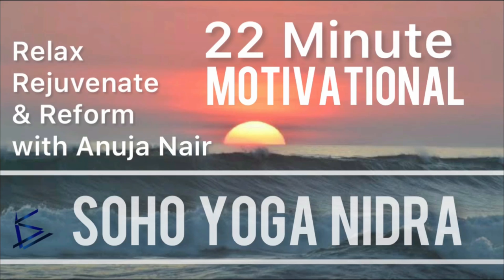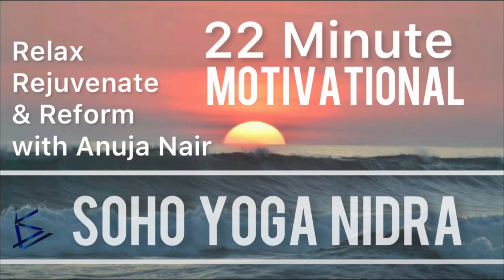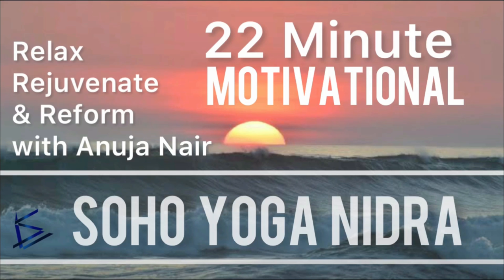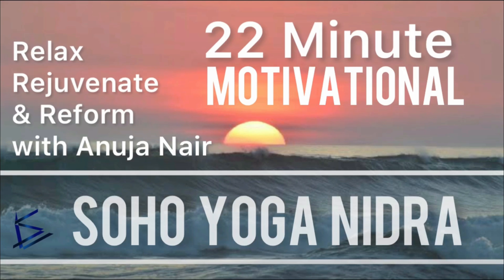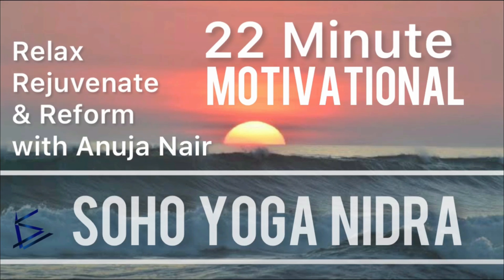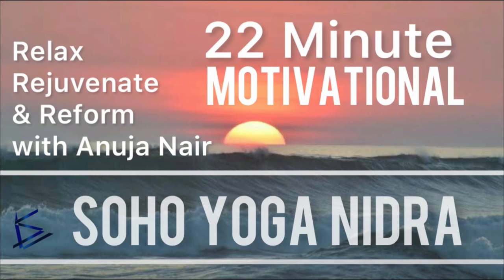Relax, Rejuvenate & Reform | Soho Motivational YOGA NIDRA | Anuja Nair | Sohan Lal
Relax, Rejuvenate & Reform | Soho Motivational Yoga Nidra | “On the wings of imaginations”

Script: Soho / Sohan Lal
Narrated by Anuja Nair
Sound Recordist : Shaji Madhavan
Produced by Sohan Lal Cinema

Paper back

Kindle edition

Sohanlal is the Director of five Malayalam feature films. He also has 17 years’ experience in Malayalam television industry with the popular TV channels like Doordarshan (Script writer & Assistant Program Producer) , India Vision (Program Producer), Middle East Television - The first Malayalam TV Channel from outside India, Media City, Dubai -(Program Producer), Jeevan TV (Chief Program Producer) and Amrita TV (Senior Program Producer and Promo Department Head). He is also a Screen writer, Novelist, lyricist, Advertisement filmmaker and Event Director.

Soho ( Soho is the Yogic name of the Indian filmmaker Sohan Lal )

Anuja Nair
Life Coach, Workshop Facilitator, Blogger
Anuja founded Inner Light – a centre for Life Coaching and personal transformation in 2007 and has empowered more than 5000 people through her individual sessions and workshops. Over two decades, Anuja has worked with people helping them discover solutions to their innermost concerns in relationships, career and work place, money and prosperity and parenting - leading to emotional mastery and self-empowerment.
Anuja conducts programmes on Personal Branding, Creative Thinking and Emotional Balance, Solution-oriented approach to Conflict Resolution, Gender Sensitivity, Team Building and Leadership, Conscious Parenting and Work-Home-Leisure balance. She conducts signature programmes like, Empowering People (Life Coaches Training Program), Joyful Relationships, Miracle of Breath and Manifest your Dream Life, and has done multiple programmes across major cities. She regularly facilitates numerous corporate programmes that bring about clarity and self-awareness for corporate executives at all levels, especially at senior and middle levels. She enjoys working with children, parents as well as educators fulfilling her desire to enhance the creativity of the new generation.
 Anuja is passionate about Birthing a Simple and Conscious way of Living and has traveled extensively facilitating workshops and expanding the movement to different parts of the world. Techniques like Breath work, Past Life Regression, Inner Child Work, Family Constellation and Trans Generational Healing are used to bring about an understanding and lasting transformation.

Prior to founding Inner Light, Anuja worked in various executive positions in corporates and NGOs, her last position being HR Manager at the Ability Foundation, Chennai, an NGO that works for the empowerment of people with disabilities. She has also worked in The Raintree, Chennai, Boston Computers, Kochi and Jetair Pvt Ltd. in Human Resources and Administration.

Anuja has undergone extensive training prior to becoming a Life Coach. Predominant amongst them are: Life Research Academy, Hyderabad, Self-Empowerment Academy, Australia, Waterbirth International, Florida, USA and Family Constellation and Ancestral Healing by John Payne (Los Angeles & London).

 Holding a Masters in Human Resources Management from Loyola College, Chennai, Anuja graduated in Physics and holds a Diploma in Systems Management from NIIT. She received the President’s Guide badge in 1985, and has led the Girl Guides Troupe and school band troupe. She is a trained
 dancer in Bharathanatyam, Mohiniyattam and Kuchipudi as well as in Carnatic music.

Please watch

ഒപ്പം | Oppam | Interview series | Epi 1 | Life Coach | Anuja Nair | Sohanlal | Rubia Banerjee

എന്താണ് വ്യക്തിത്വം? | What is Personality |
Dr. V. George Mathew |

Food and Temperament | Vegan Diet
| Vegetarian | Ovo-lacto | Pescatarian | Dr. V. George Mathew

ESP & PK  | ESP Testing  | | PK Testing  | Psychokinesis experiments  | ESP card guessing | Parapsychology | Dr. V. George Mathew